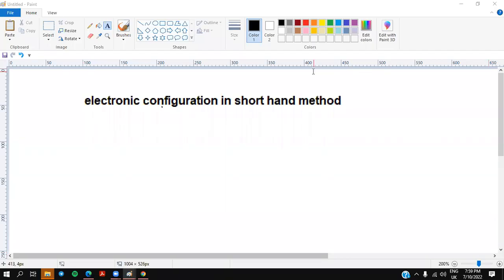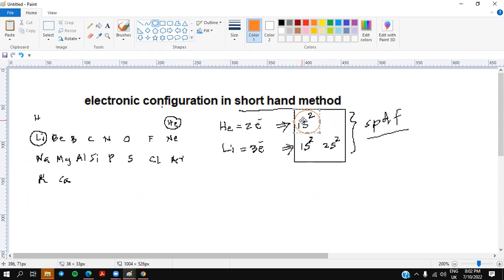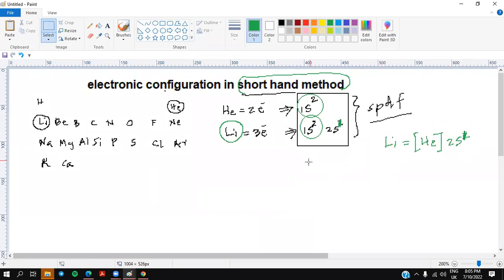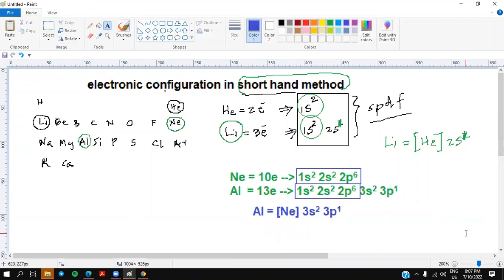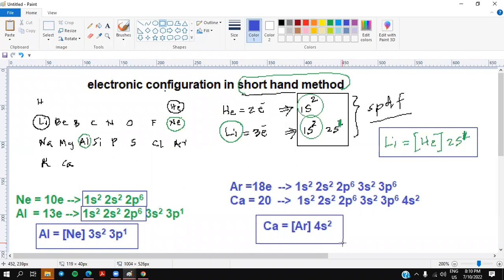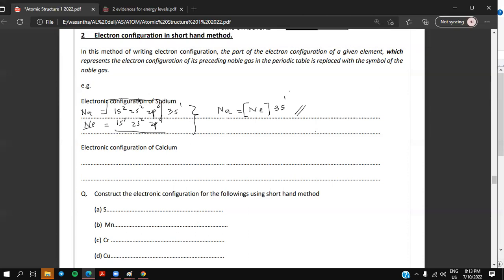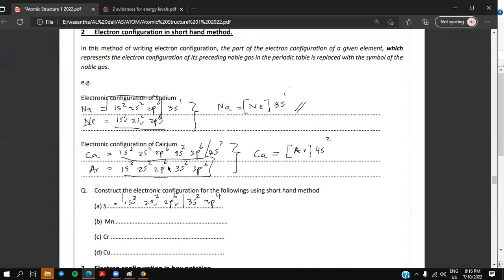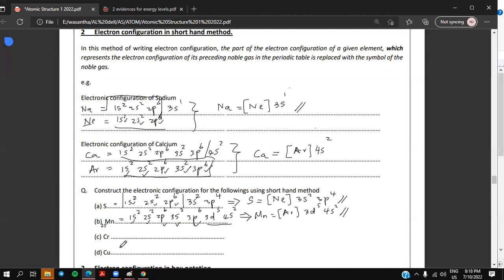How to write Electron configuration in short hand method (part 4) - AS Chemistry